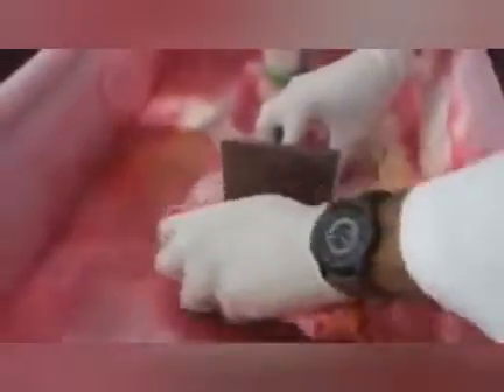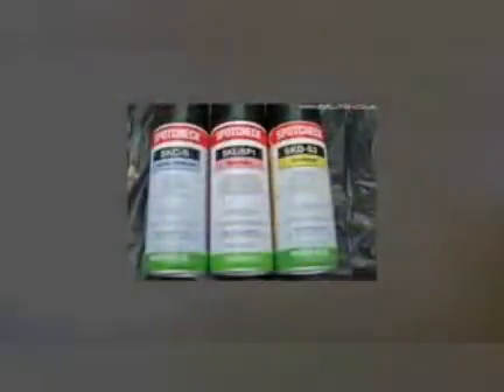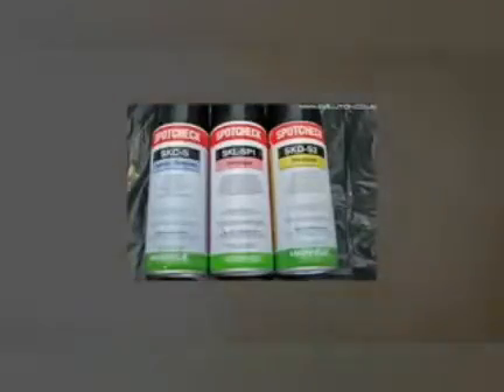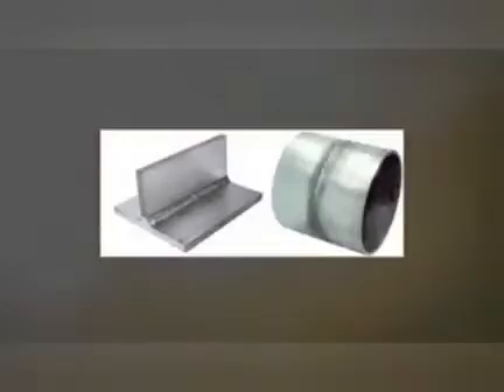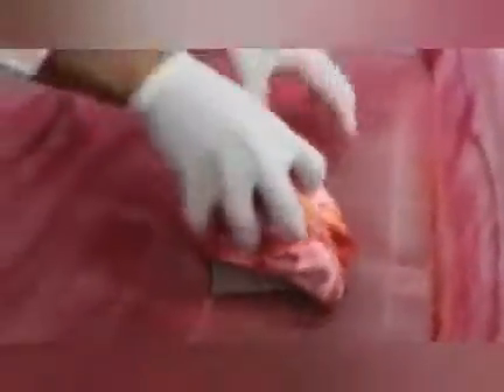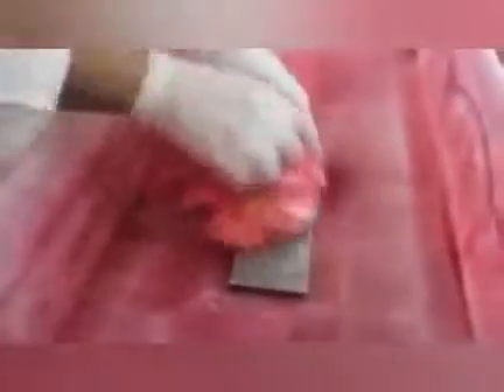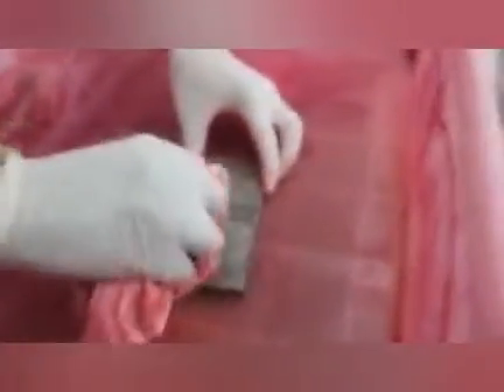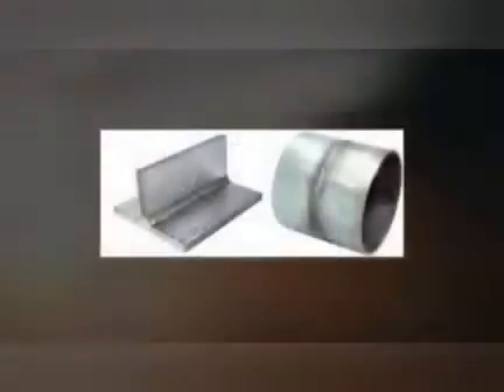Liquid Penetrant Testing...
Basic steps info on liquid penetrant testing method on metals...